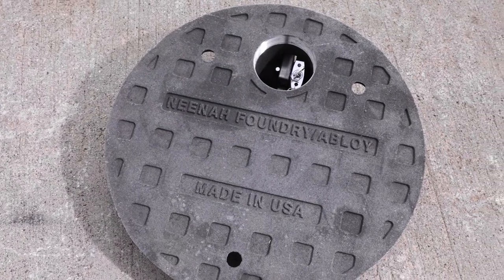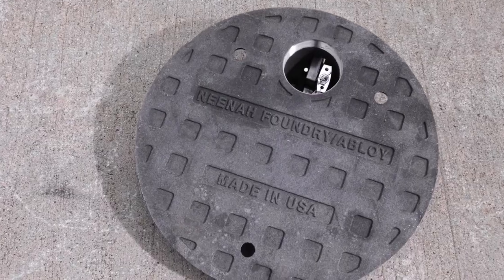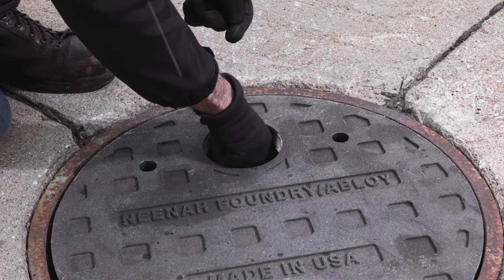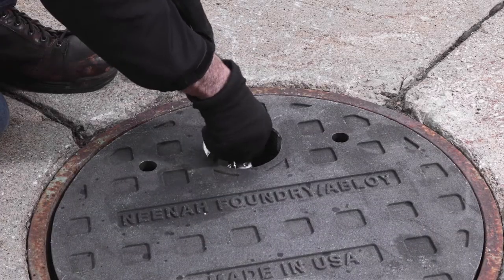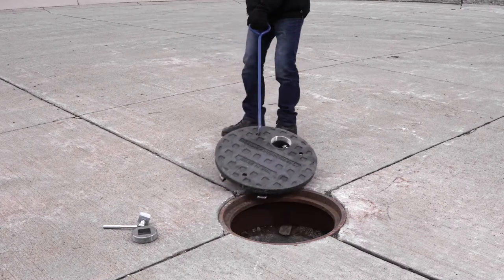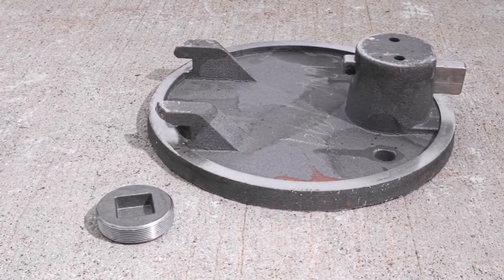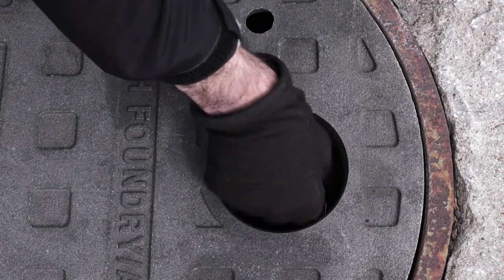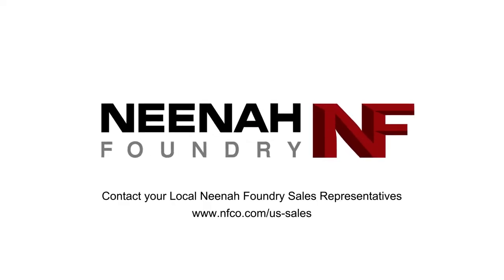Neenah Foundry's InfraLOCK™ - High Security Manhole Locking System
Check out this video introducing InfraLOCK™, Neenah Foundry's high security locking manhole system! InfraLOCK™ maximizes safety and security by incorporating the ultra-strong Abloy® PLM340 padlock to protect the nation's underground infrastructure. This cast iron manhole solution is designed with customers in mind to avoid costly downtime and interruptions. Neenah Foundry's InfraLOCK™ delivers reliability, durability and convenience.